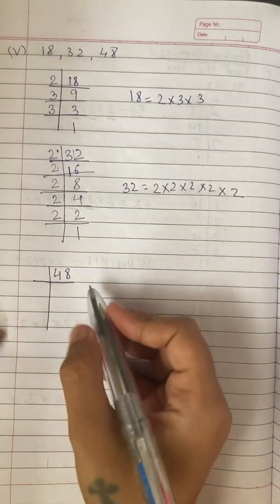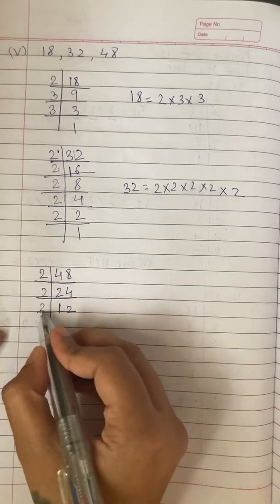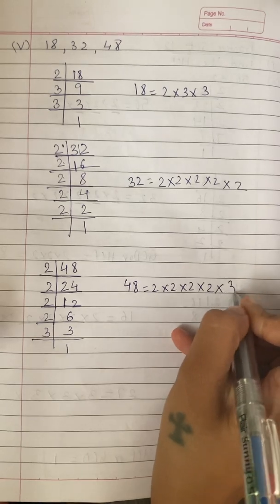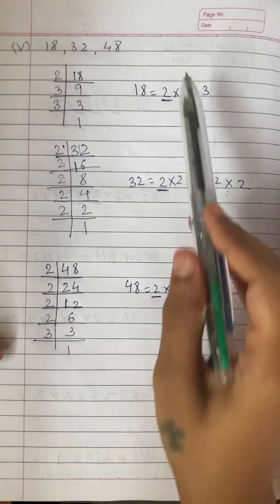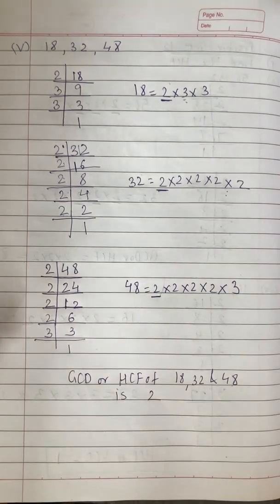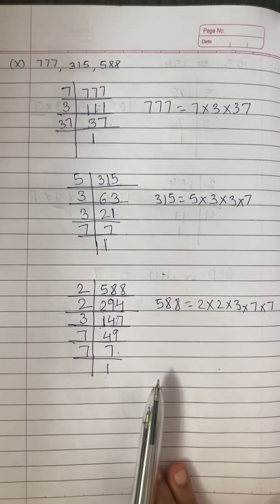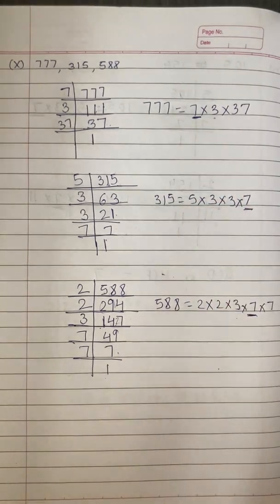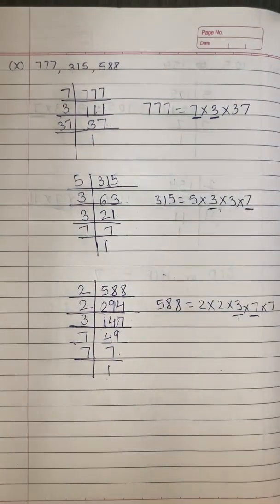SSC Board - 7th std Maths - Chapter 3- Part 4